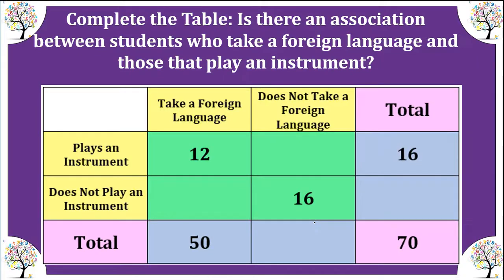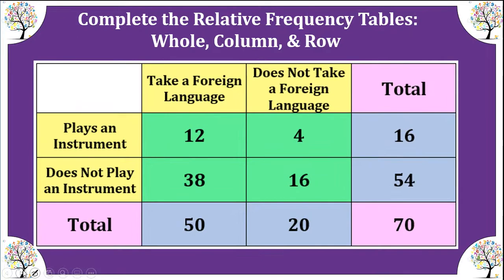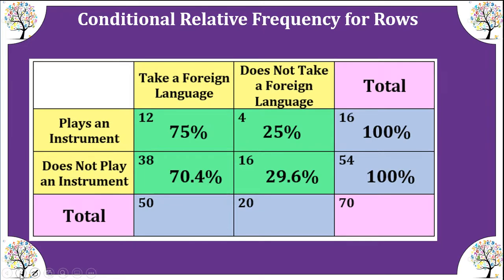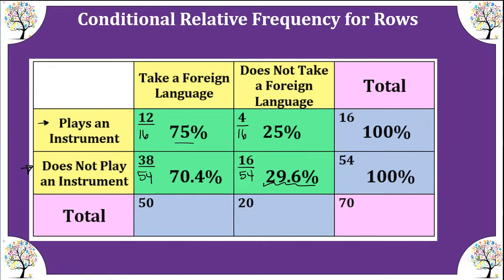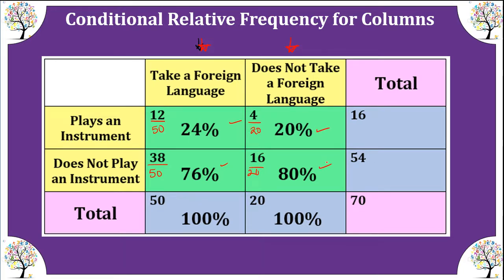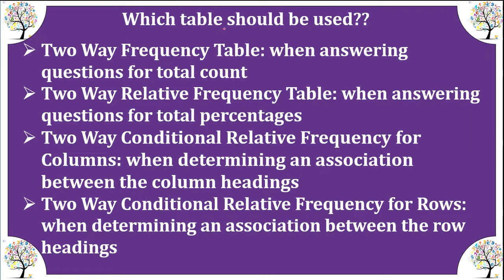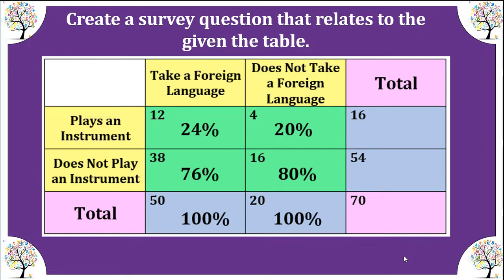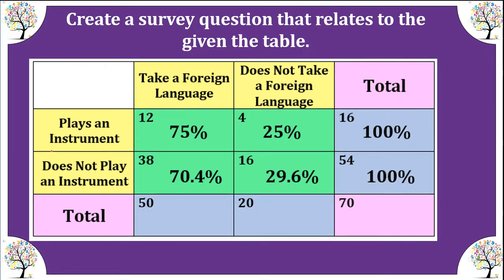M8Alg Video Lesson 7-4 Part 2 Two Way Tables (Example 2)